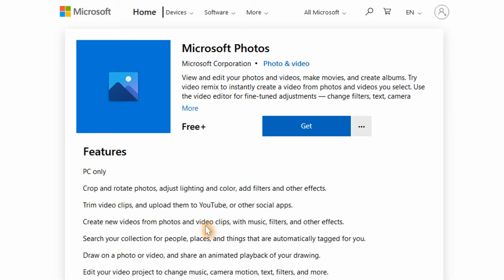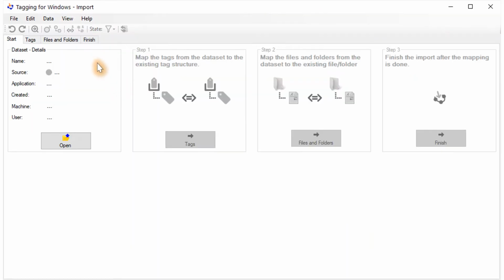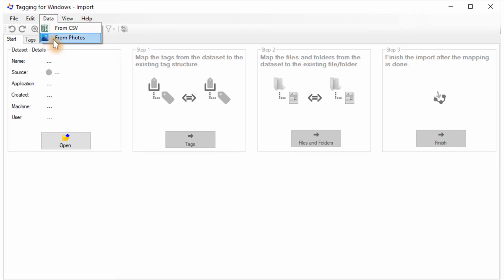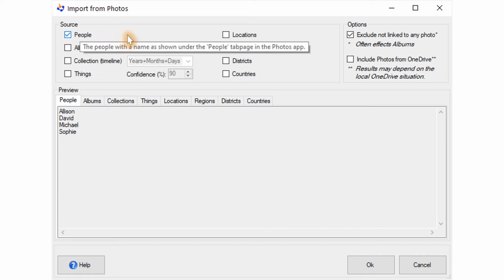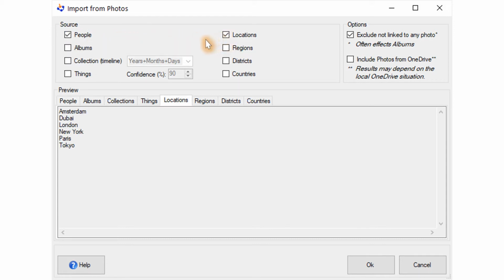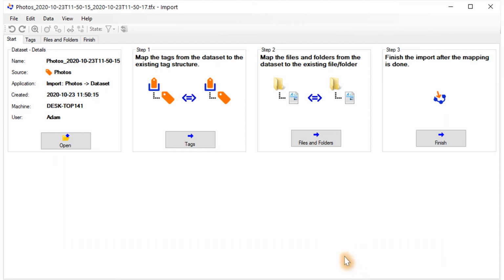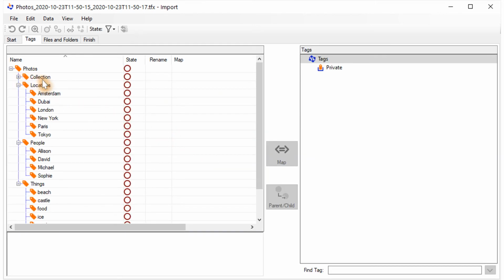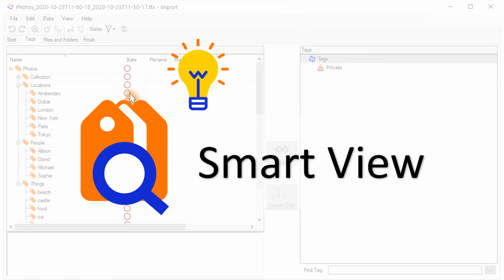Import - Automatically tagged photos - Exploit Microsoft Photos [Tagging for Windows]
One of the features of the Windows 10 Photo app is searching your photo collection for people, places and things that will be automatically tagged for you. The import application allows you to take advantage of all the work done by the photo app. In the special dialogue the recognized parts are available as source for an import. For instance all people who already got a name. The locations. The timeline with several options for the resulting tag structure, but also the things recognized by the photo app with a certain confidence that really matches. Even photos from one drive may be included. After OK a data set is created and open. You can now decide how to proceed with the import. Have fun with it, especially using smart views for making combinations.

Tagging re-invented and fully integrated in the Windows File Explorer
Find, navigate, categorize and structure Files and Folders by using 'Tagging for Windows'.

🔹 Save time
Tagging is directly available in the Windows File Explorer.

🔹 Any file type
All types of Files and also Folders can be tagged.

🔹 Nothing is changed
The name, location and content is not modified using tags. Adding extra information to a file could be accomplished by adding names of tags(or keywords, labels, subjects, etc.) to the name of the file by hand.

🔹 Organize structure
Tags can are organized in a structure of your own. Tags can be seen in the Windows File Explorer Navigation pane.

🔹 Windows integration
Use the Windows File Explorer as before, with tagging included. The Windows File Explorer is a great tool for managing your files and folders.

🔹 Tracking changes
Tags are kept when files and folder are moved or renamed. The Windows File Explorer provides the means to manage your files and folders. The most common operations performed on files / folders or groups of files / folders include creating, opening (e.g. viewing, playing, editing or printing), renaming, copying, moving and deleting.

🔹 Use in other applications
Open and save files in other applications using tags. When you’re using other applications, Tags are still a valuable and easy way to access your files and folders.

🔹 Works two ways
See the tags of a file or folder.
See the files and folders linked to a tag.

🔹 Combine tags
Find files and folders having two or more tags combined. With Tagging for Windows tags can be linked to multiple files and folders and, of course, files and folders can have more then one tag.

🔹 Import tags and links
Use a set of data to add tags and links to files and folders. The import is an separate application that uses a set of data containing tags and links to files and folder.

🔹 Include external data
Import data from other sources using CSV files.

Connect Software B.V. Amsterdam